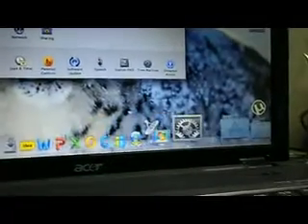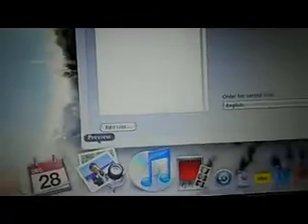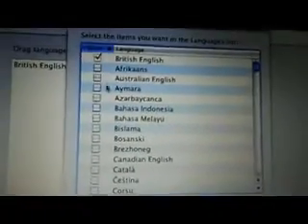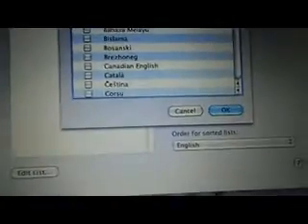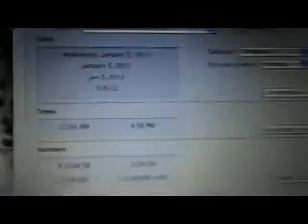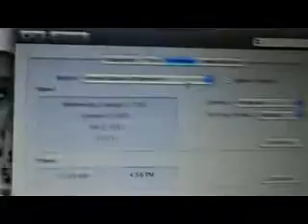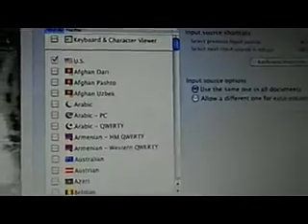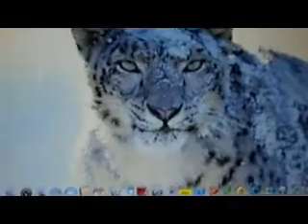how to change the language of mac os x snow leopard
this is a continuation of my previous video